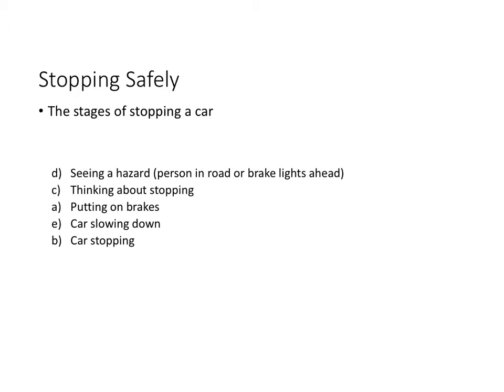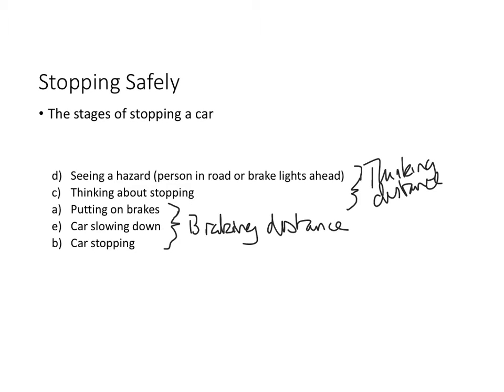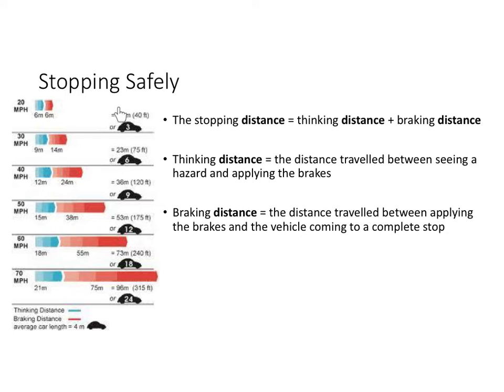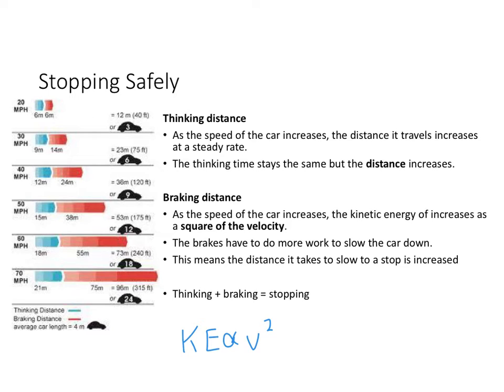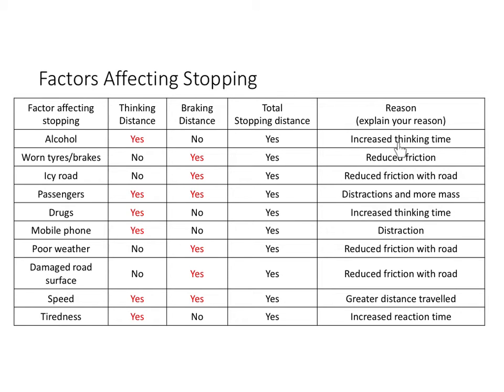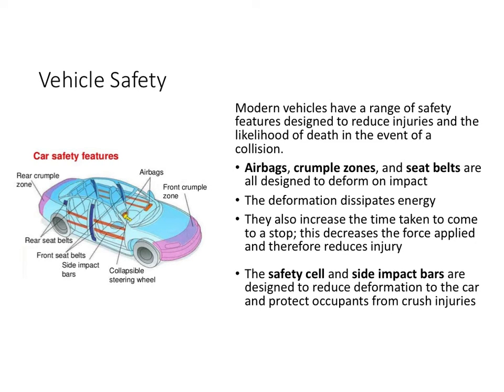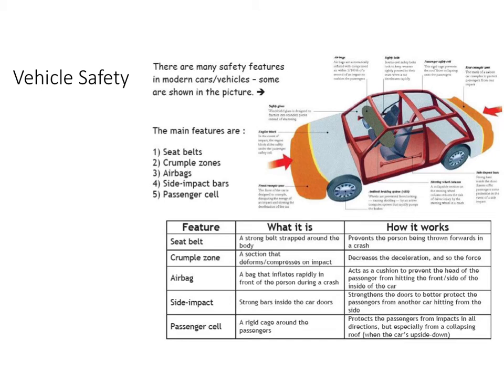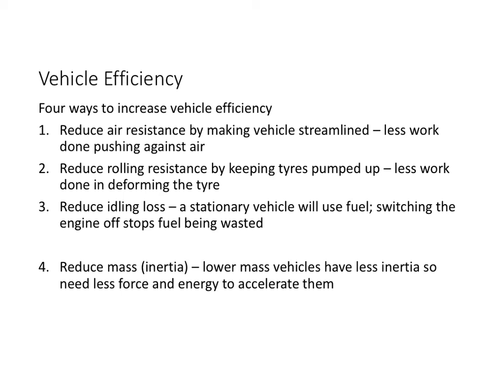OMG Stopping and Safety